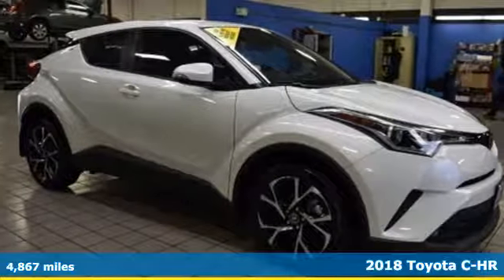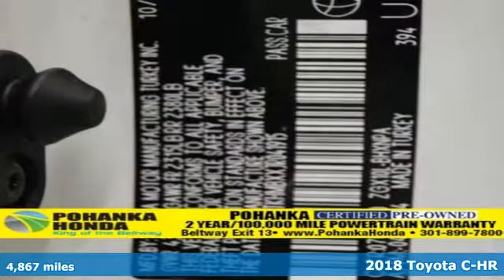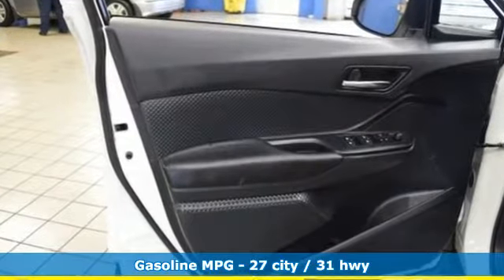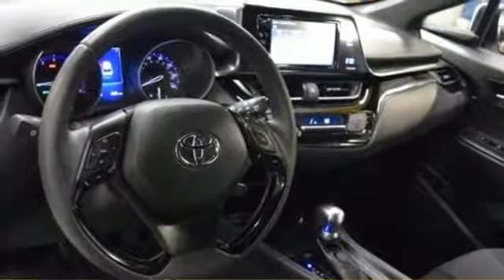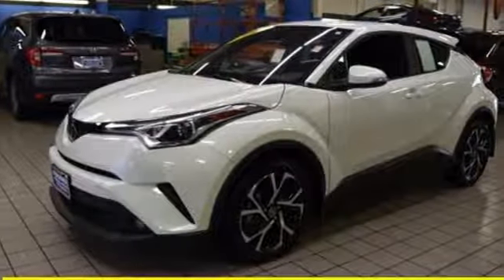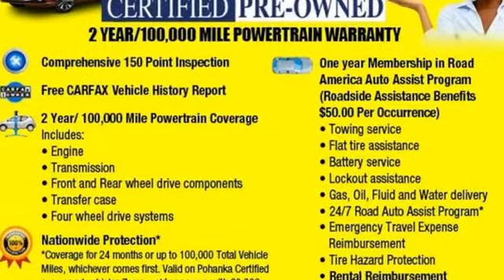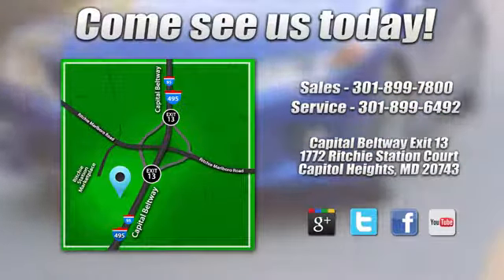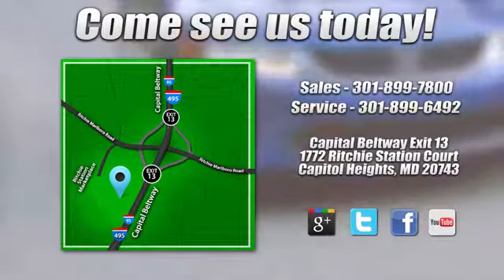Used 2018 Toyota C-HR Washington DC Honda Dealer, MD HJH689839A - SOLD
Year: 2018
Make: Toyota
Model: C-HR
Engine: 2.0L I4 DOHC 16V
Transmission: CVT
Color: White
Mileage: 4867
Stock #: HJH689839A
VIN: NMTKHMBXXJR041915
White 2018 Toyota C-HR FWD CVT 2.0L I4 DOHC 16VbrbrRecent Arrival! Odometer is 6921 miles below market average! 27/31 City/Highway MPGbrbrbrWe make every effort to provide accurate information but please verify options and price with management before purchasing. All vehicles are subject to prior sale. All prices are special internet prices only. All financing is subject to approved credit. Prices exclude dealer installed options, destination, tax, tags, registration fees and processing fee of $300. Not required by law. MPG is based on 2017 EPA mileage ratings. Use for comparison purposes only. Your mileage will vary depending on driving conditions, how you drive and maintain your vehicle, battery-pack and other factors.

Address:
1772 Ritchie Station Court Capitol Heights